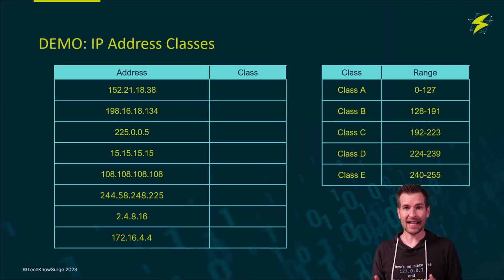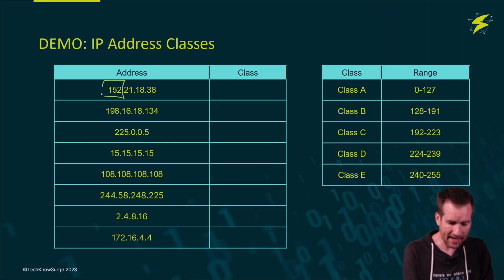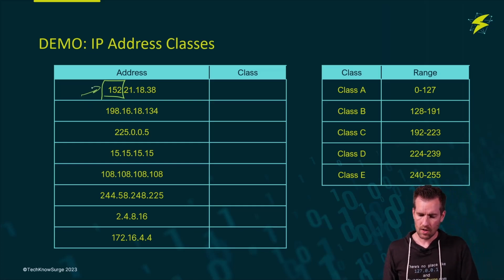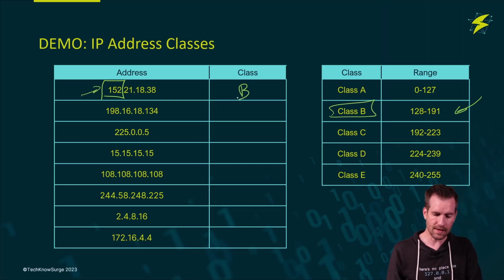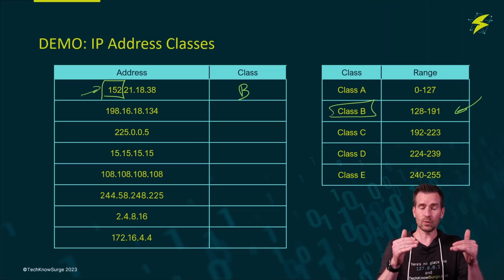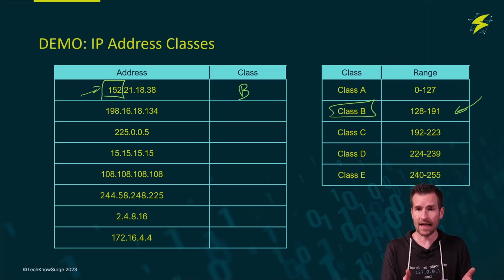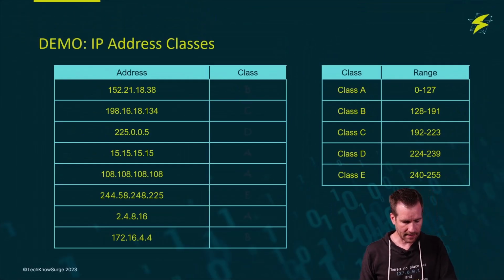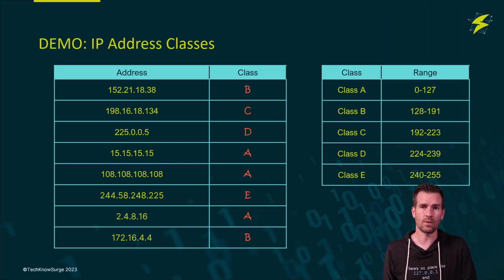IP Subnetting 2-4: DEMO: IP Address Classes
🔢 Class Determination: Learn how to analyze the first octet of an IP address to identify its class. 📊 By referencing a handy chart, discover the ranges associated with each class (A, B, and C) and master the art of class classification.

📝 Task-Based Learning: Engage in interactive learning by pausing the video to independently determine the class of each presented IP address. 🧠 Sharpen your skills and gauge your accuracy before revealing the correct answers.

✅ Validation and Feedback: Compare your responses with the provided answers to assess your proficiency. 📈 Use this opportunity to reinforce your understanding and refine your classification abilities.

💡 Critical Skill Development: Embrace the importance of swiftly identifying IP classes as a foundational skill for networking success. 💪 With practice and dedication, master this fundamental concept to excel in your networking endeavors.